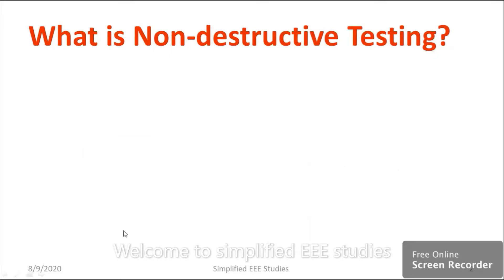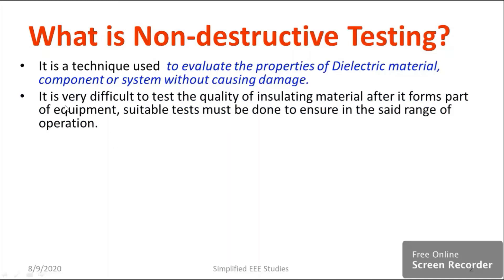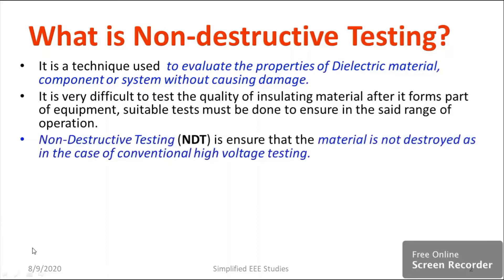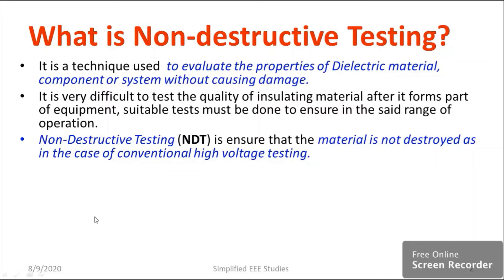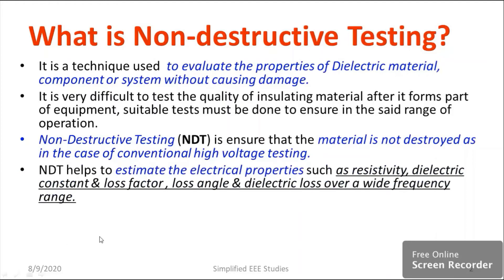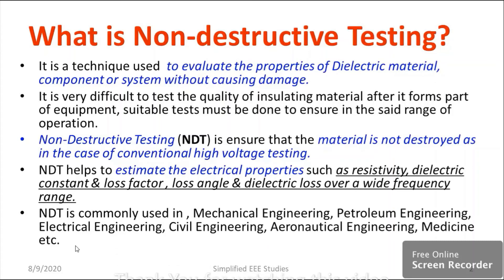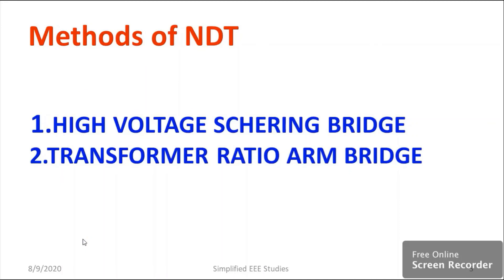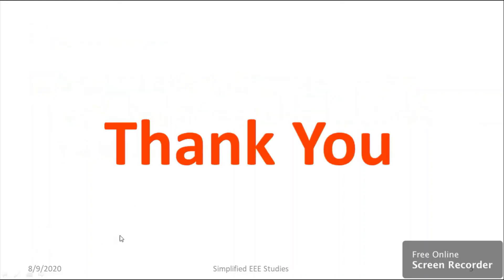Non Destructive Insulation Test _ NDT _High Voltage Engg.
Hello all,
I have explained on Non-Destructive Insulation Test in High Voltage Engineering.